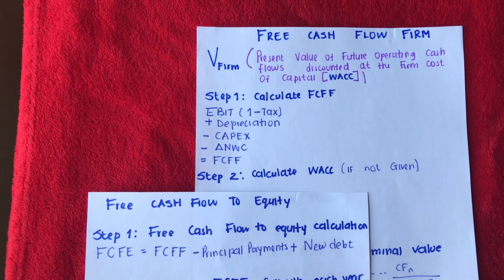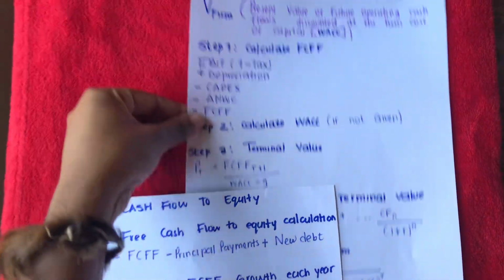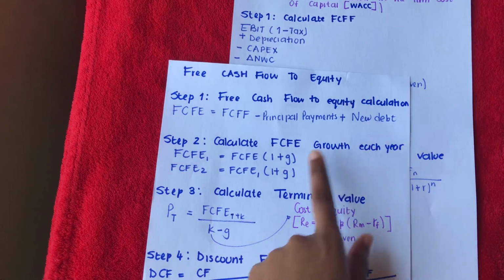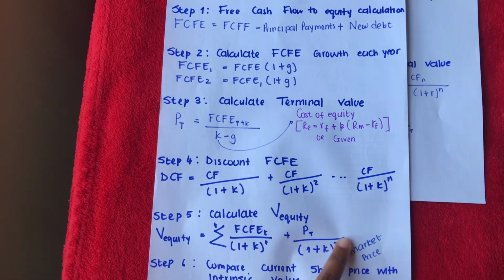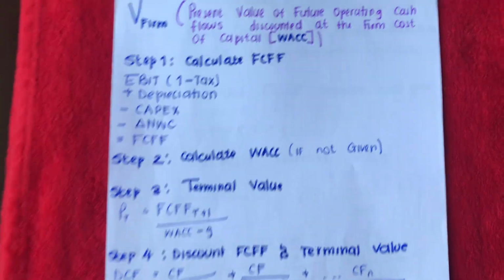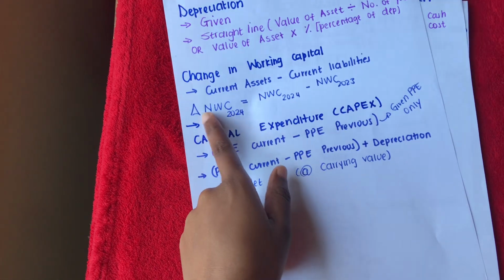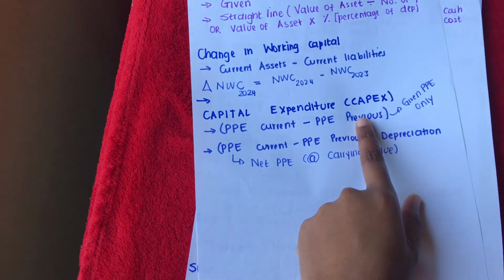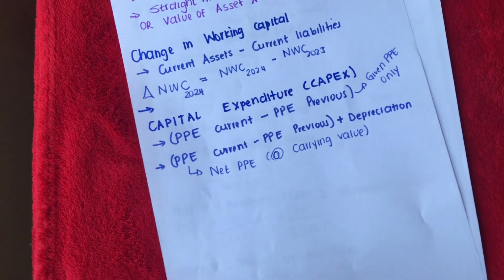Free Cash Flow to Equity Vs Free Cash Flow to Firm | WACC Vs Cost of equity| Valuation